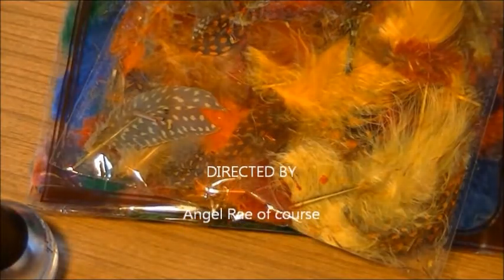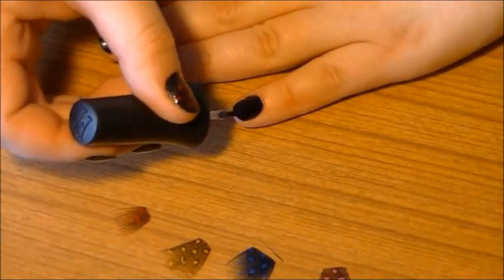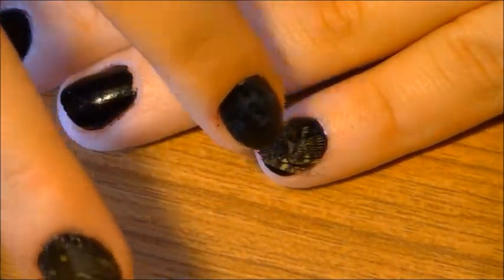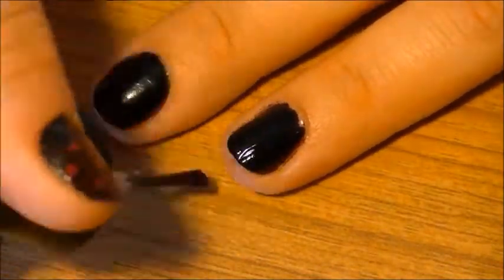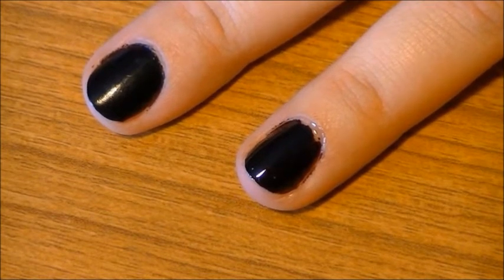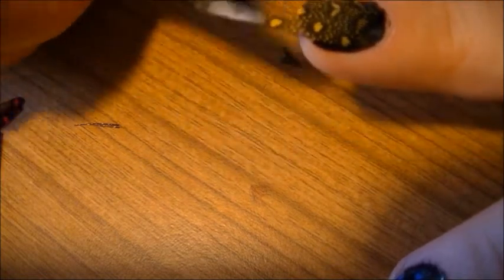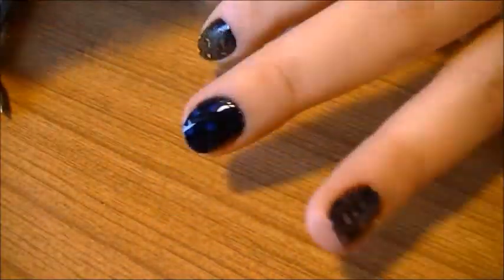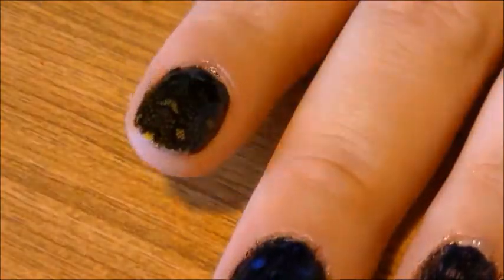DIY: Feather Nails Tutorial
I know this isn't exactly the best nail tutorial, but ttha's okay. Im' glad idid  it. And the quality wasnt'that  great because it was my first.. ;)

I love DIY and I hope to do some more of it in the future for various crafts and such.

I would have done it when my nails were longer, buto ne of them broke, so ih ad to cut them :( I'll live.